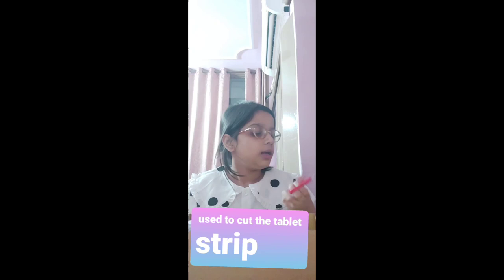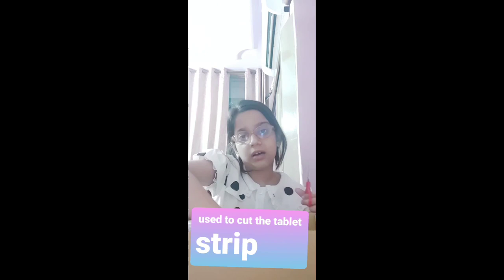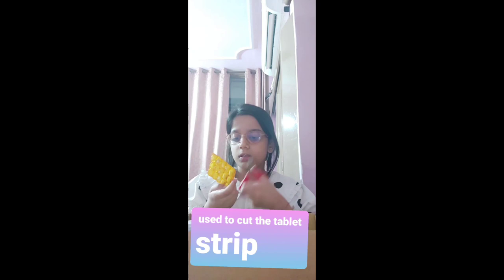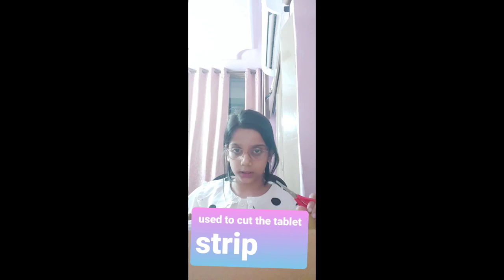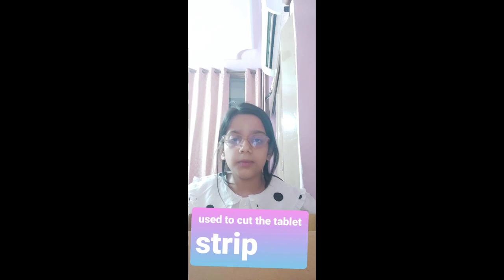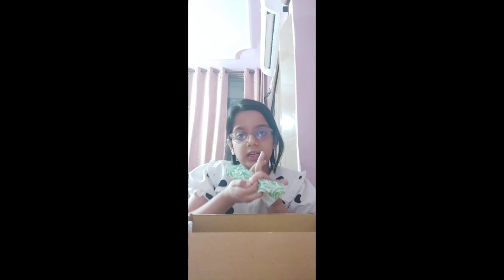MAKING A FIRST- AID -KIT | vlog no. 50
hey guys today i am making a first aid kit as it's needed think when u got a wound and crying to find band - aid so what you will do ? ya that's why i have make this video so that many of you will make too